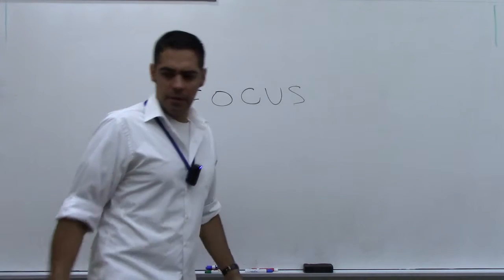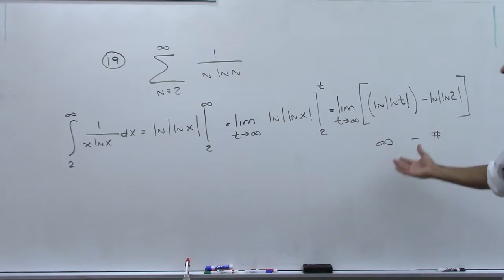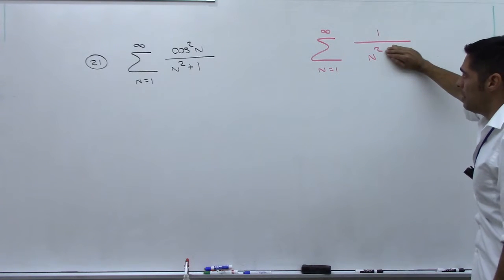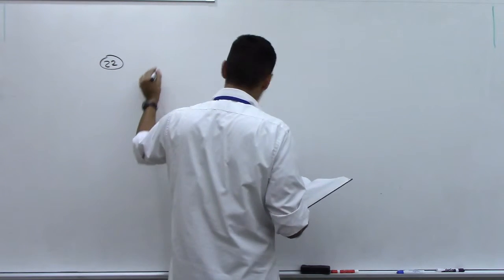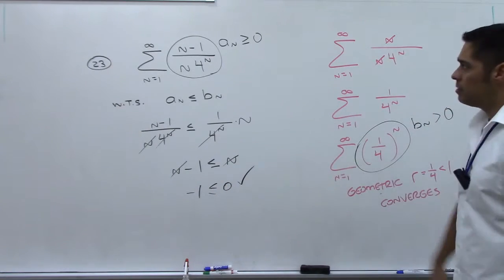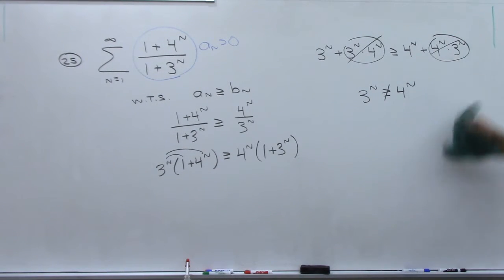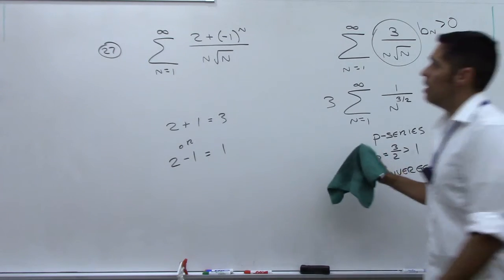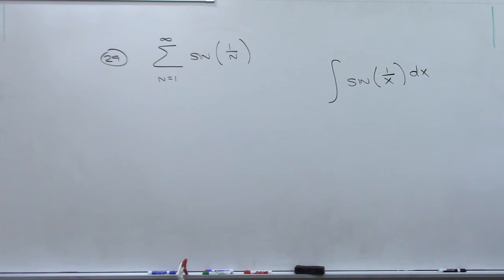2414 HW Solutions 8.3 Comparison and Integral Tests Part 2 of 3